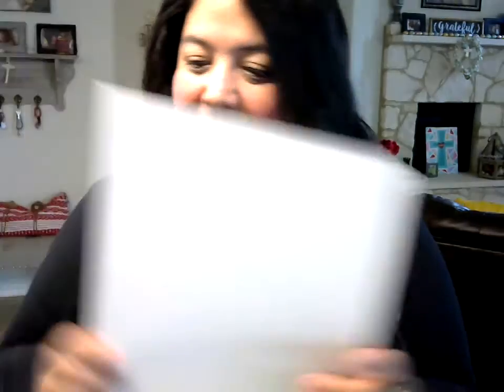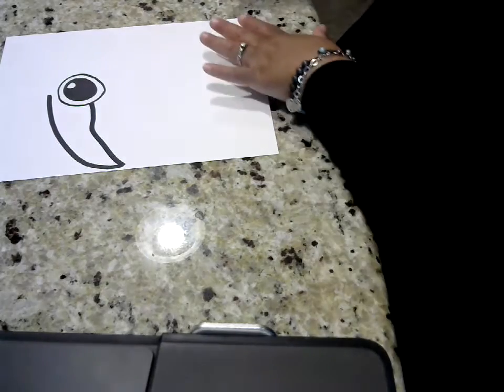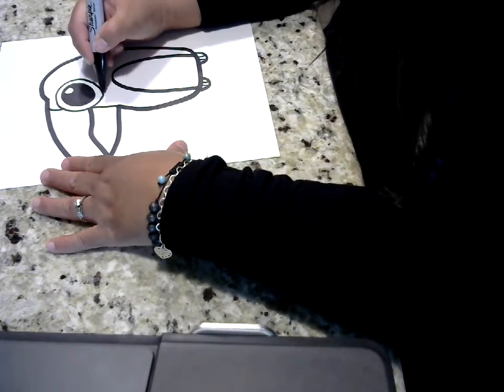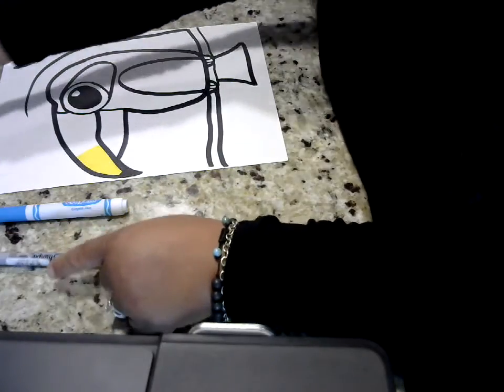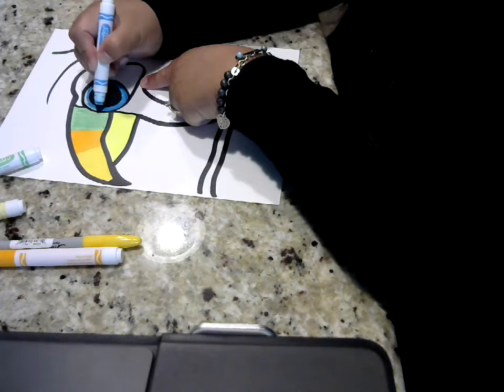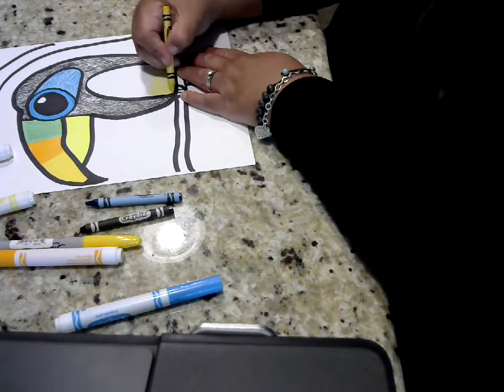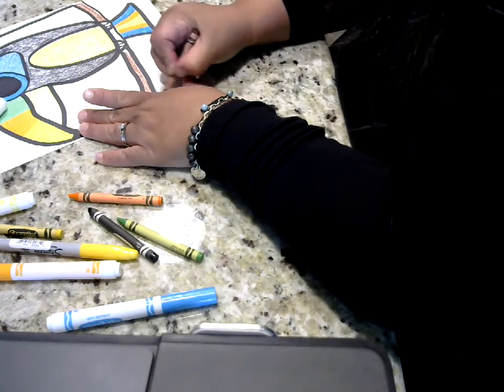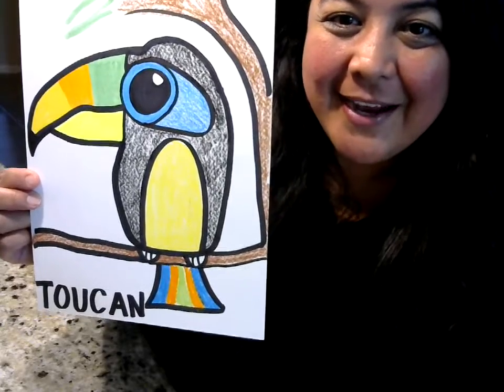Journal How to Draw a Toucan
Toucan